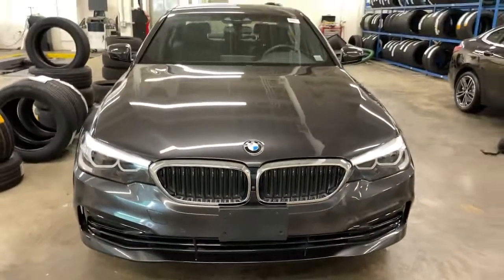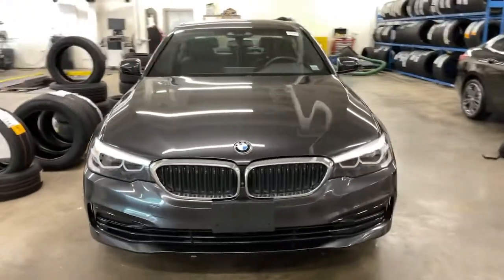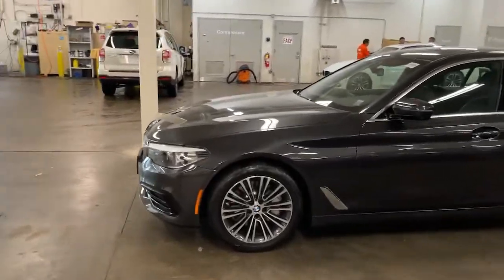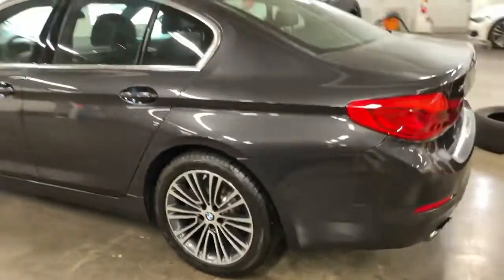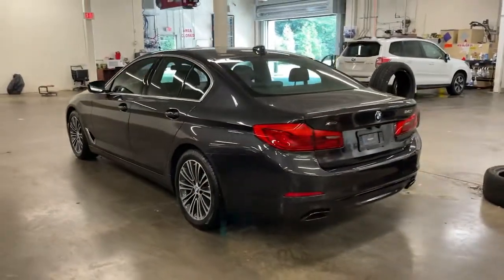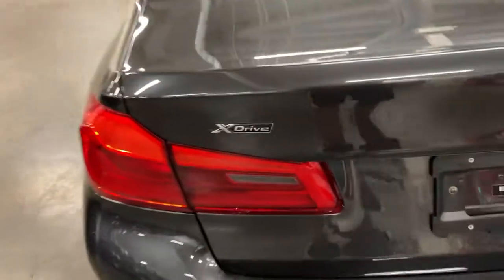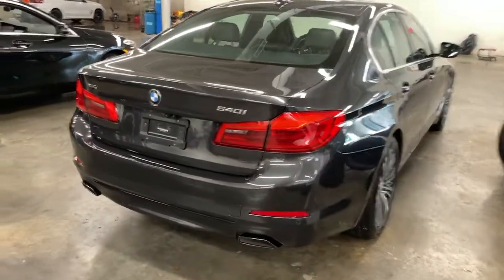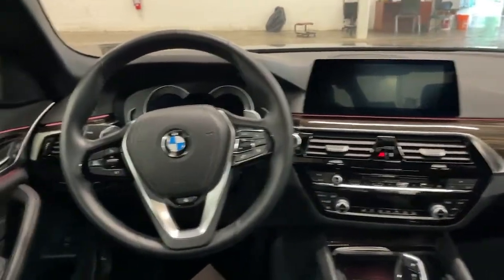2019 BMW 5 Series Walk-Around Huntington, Suffolk County, Nassau County, Long Island, NY BB6311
Gray Used 2019 BMW 5 Series Walk-Around
2019 BMW 5 Series 540i xDrive - Stock#: BB6311 - VIN#: WBAJE7C52KWD53877

Habberstad BMW
945 East Jericho Turnpike

This BMW 5 Series has a strong Intercooled Turbo Premium Unleaded I-6 3.0 L/183 engine powering this Automatic transmission. Window Grid Diversity Antenna, WiFi Hotspot, Wheels: 18 x 8 Double-Spoke (Style 634).*These Packages Will Make Your BMW 5 Series 540i xDrive the Envy of Onlookers*Wheels w/Machined w/Painted Accents Accents, Valet Function, Trunk Rear Cargo Access, Trip Computer, Transmission: Sport Automatic, Transmission w/Driver Selectable Mode and STEPTRONIC Sequential Shift Control w/Steering Wheel Controls, Tracker System, Tires: 245/45R18 AS Run-Flat, Systems Monitor, Streaming Audio, Sport Seats, Sport Leather Steering Wheel w/Auto Tilt-Away, Speed Sensitive Rain Detecting Variable Intermittent Wipers w/Heated Jets, Side Impact Beams, Satellite radio preparation.